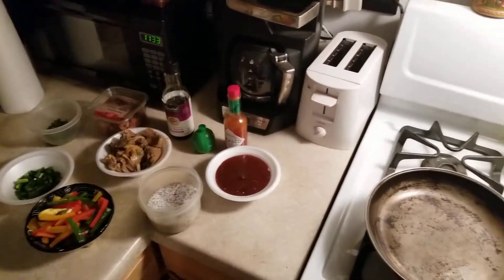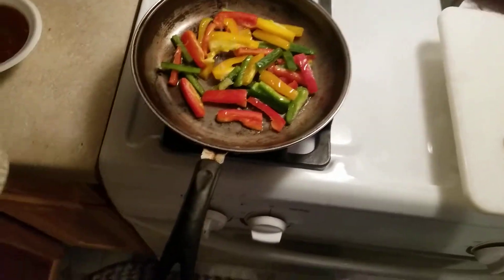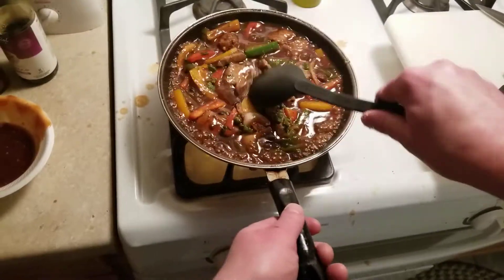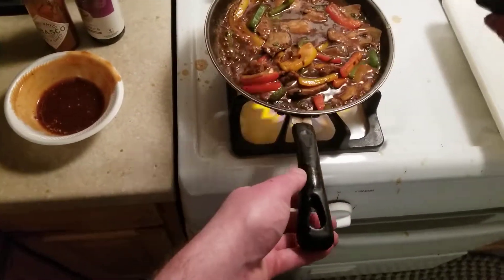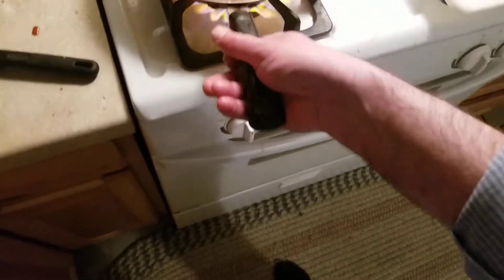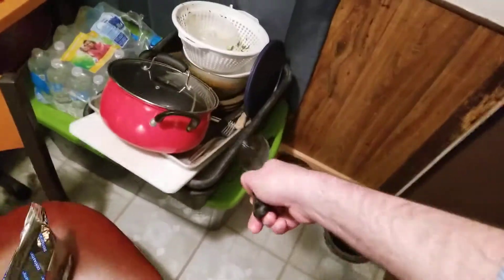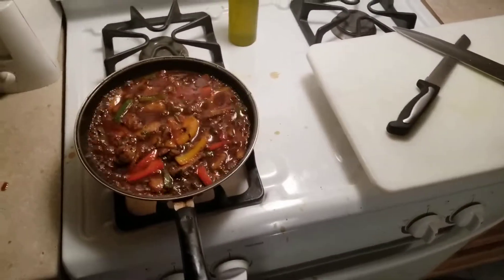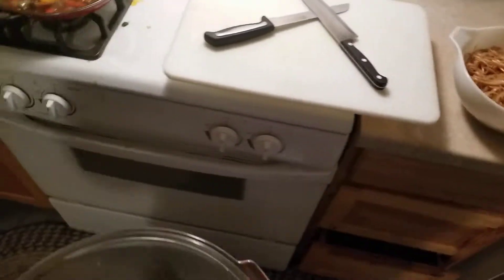Spicy BBQ Steak Chow Mein!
A very untraditional, yet tasty, and satisfying dish! As a Chef, I challenge myself to create new and inventive dishes. Believe me, this spicy BBQ Steak Chow Mein will not disappoint!